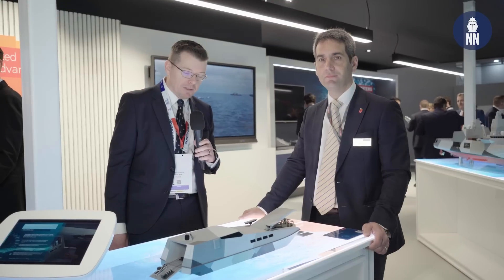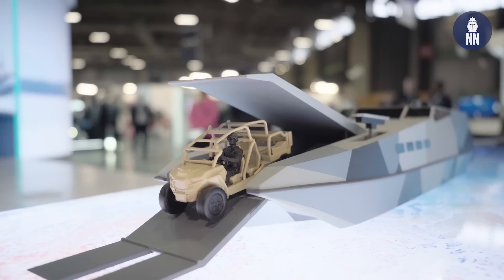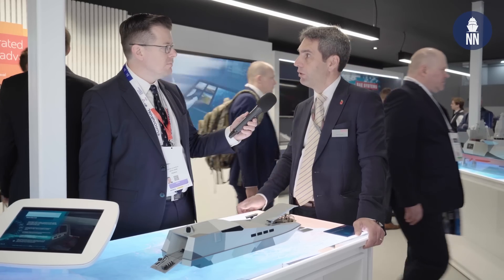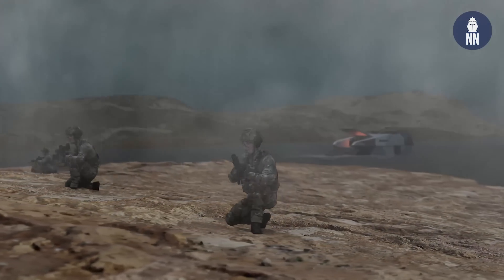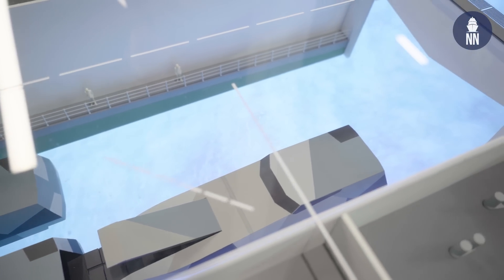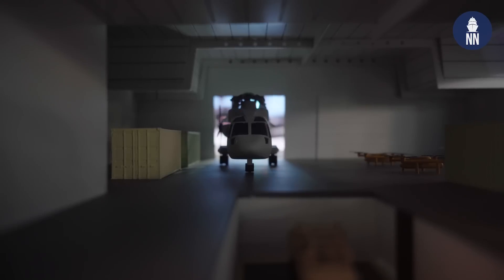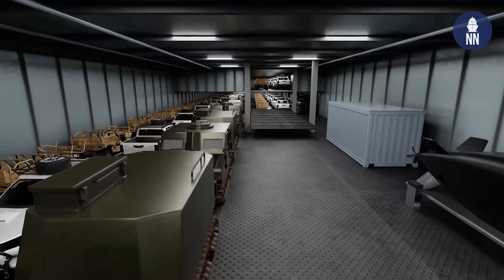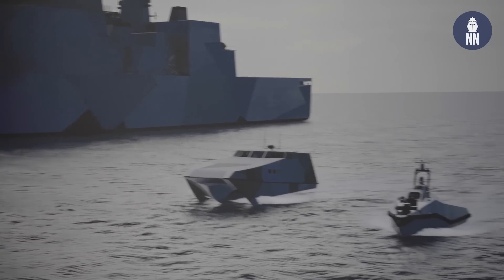BAE Systems’ Littoral Strike Craft at Euronaval 2024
BAE Systems has showcased its new Littoral Strike Craft (LSC) at Euronaval 2024, with the vessel’s design and operational concept demonstrating a new way of delivering effects from ship to shore.

At the concept’s core is a multi-role surface manoeuvre craft designed to deploy from large platforms like amphibious ships operating at stand-off distance, and to rapidly conduct force and wider capability insertion ashore. This includes operating in hostile, denied environments and through anti-access/area denial (A2/AD) ‘bubbles’.